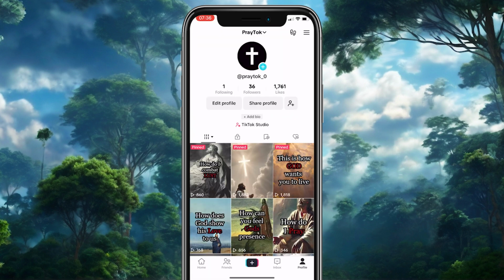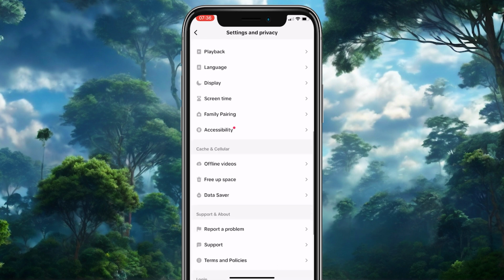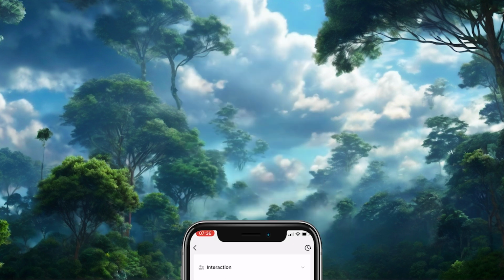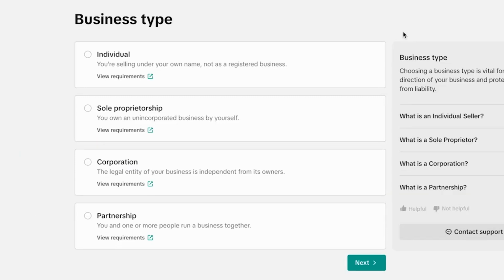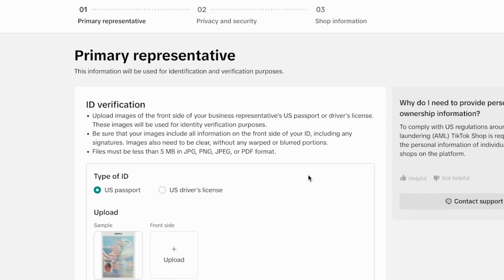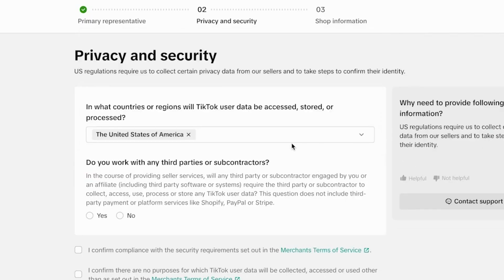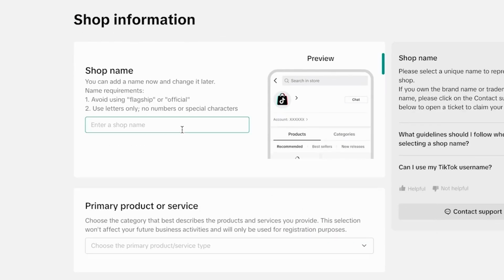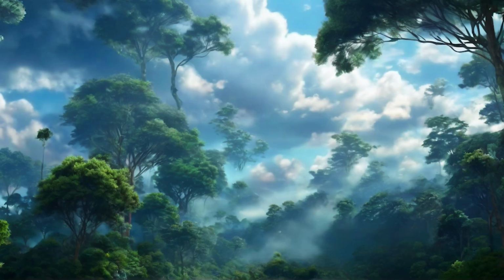How to Open Shop on TikTok | Guide Glimpse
🛒📱 "How To Open Shop on TikTok" – Start Selling on TikTok in No Time! 🌟

In this video, I'll show you how to open a shop on TikTok and start reaching millions of potential customers. Whether you're a small business owner or a creator looking to monetize your content, this tutorial will guide you through the steps to set up your TikTok shop quickly and effectively. Plus, if you're wondering how to enable shop on TikTok, I’ll explain that too.

Ready to take your business to the next level on TikTok?